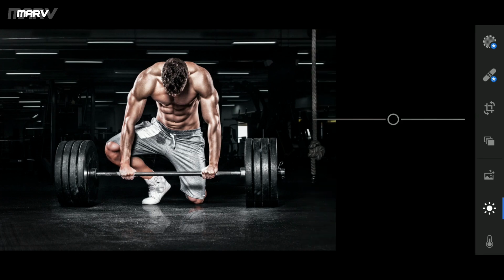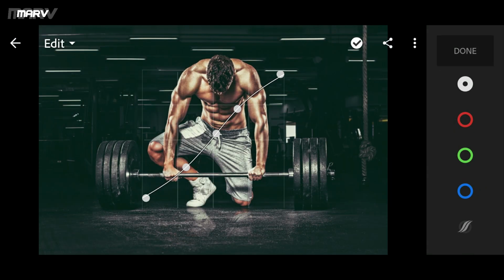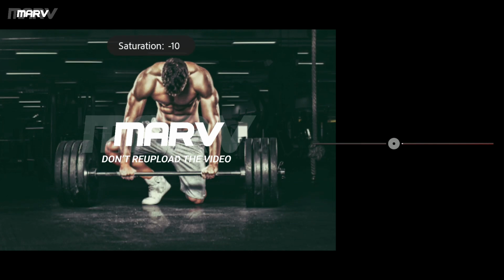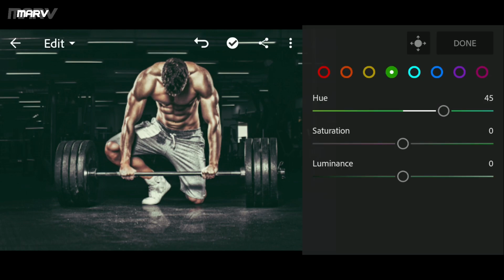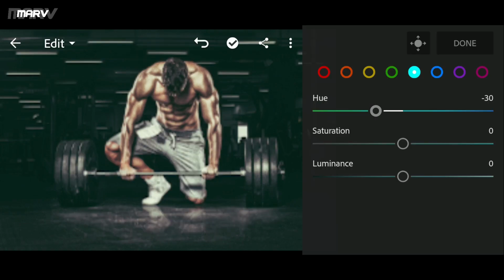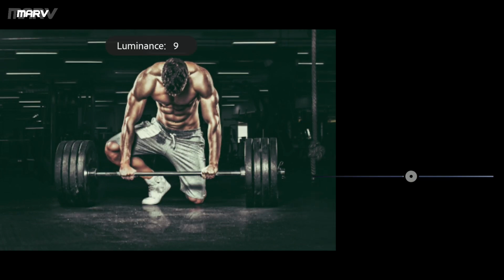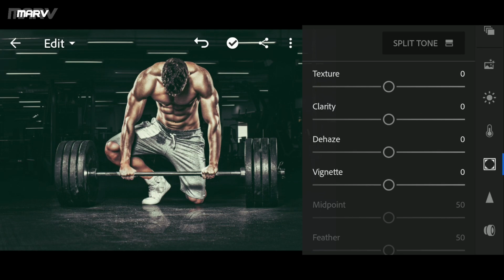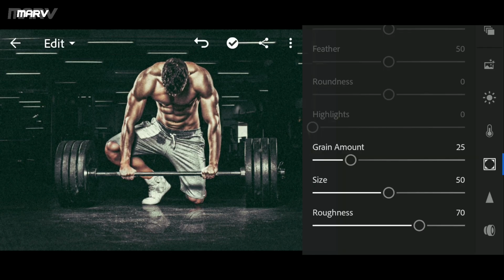How to Edit Cinematic Sport Preset - Lightroom Mobile Presets Free DNG XMP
In this video I will show you how to edit Cinematic Sport filter using
Lightroom Mobile.